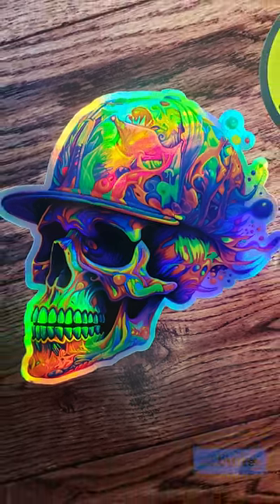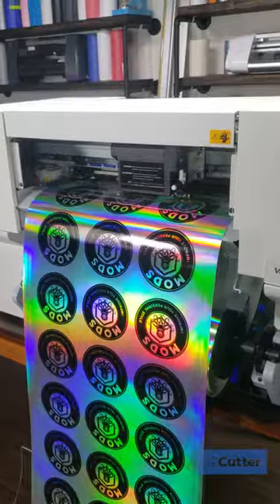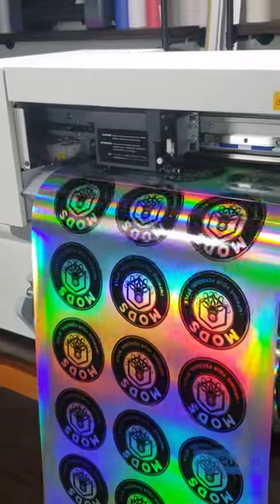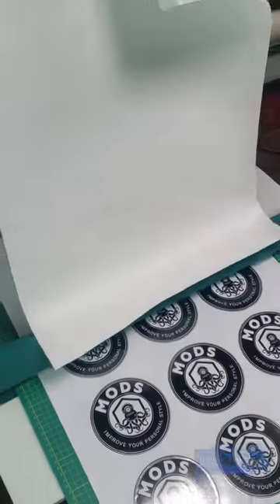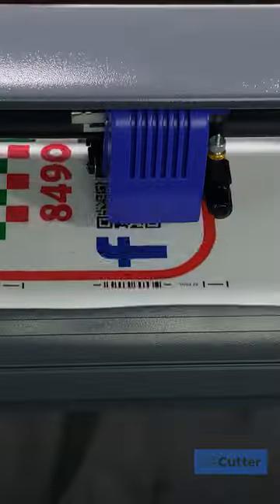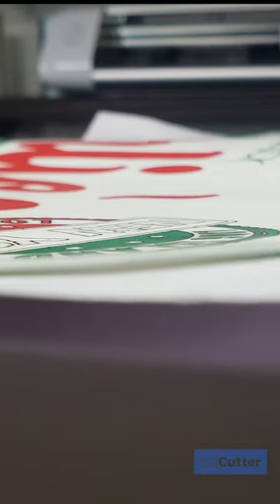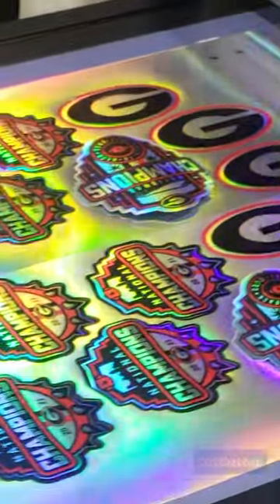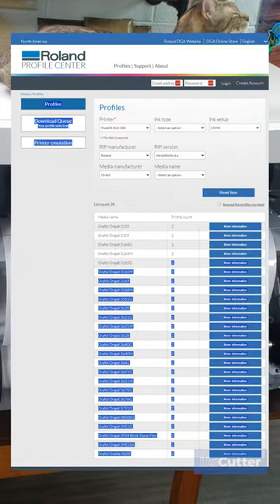How To Prevent Your Stickers Edges From Curling When Printing With Solvent & Eco-Solvent Inks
It is also important that you use higher quality vinyl for better results!

If you like the Rainbow reflective vinyl used in the video you can find it

USCutter has both versions of the BN2 printers from Roland in stock and unbeatable prices on the original BN-20